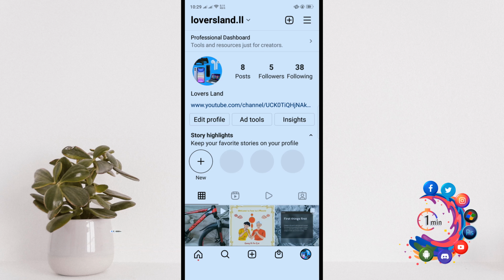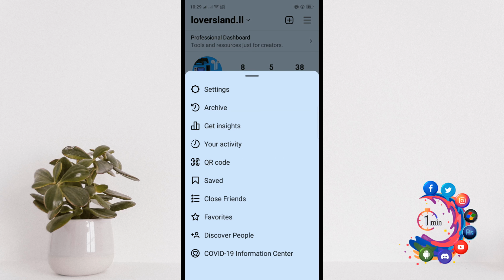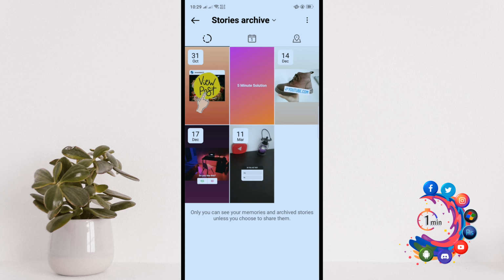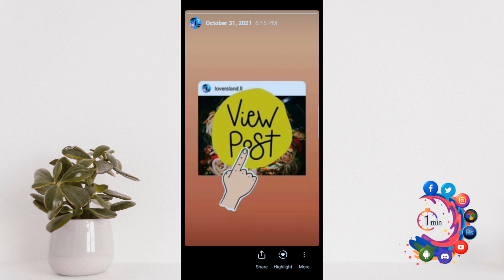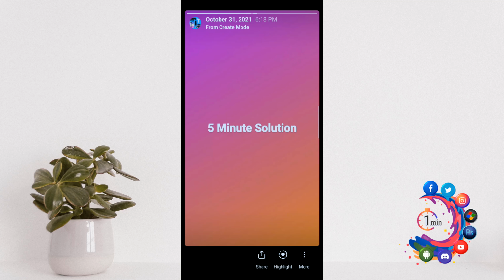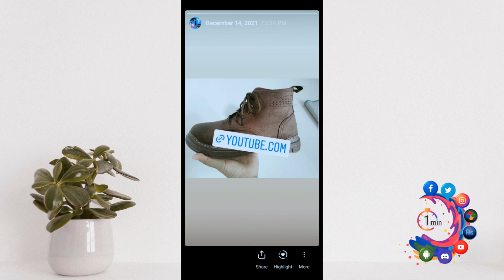How to view old stories on instagram 2025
Here's How to See and Download Old Instagram Stories
Open the Instagram Application, go to your profile page, and tap on the three horizontal lines in the top-right corner. The options menu will appear; just select Archive from the listed options. When the archive opens, it will default show the Stories Archive, and you can see all your previously uploaded Stories

"view old stories on instagram "
"how to view old stories on instagram "
"how to view old stories on instagram pc"
"how to view old instagram stories without them knowing"
"how to download old instagram stories of others"
"how to view instagram stories after 24 hours"
"instagram story archive disappeared "
"instagram story archive limit"